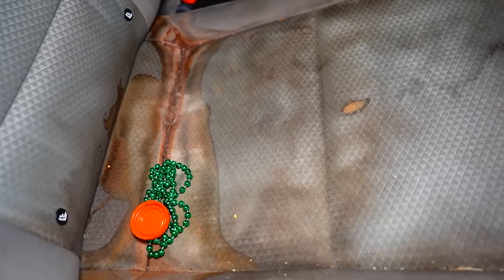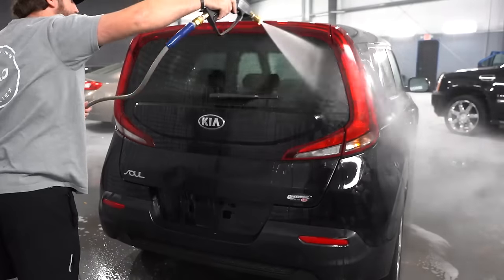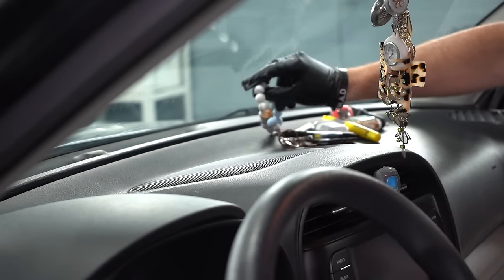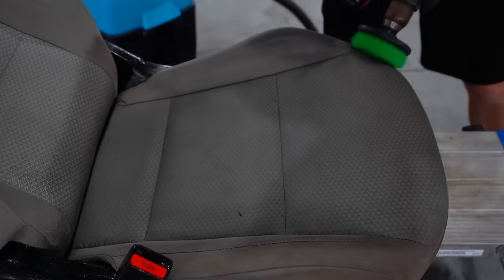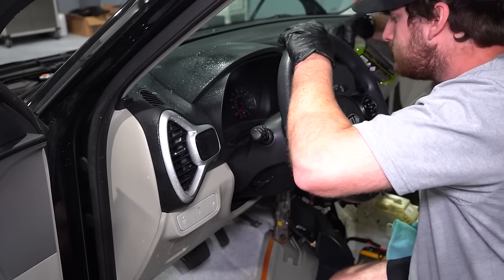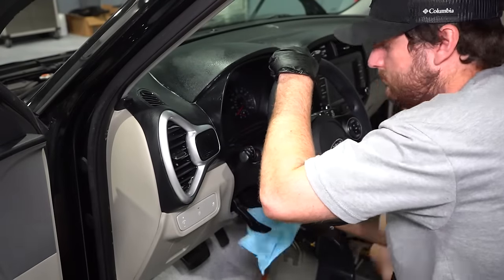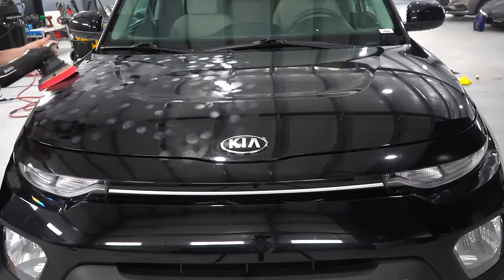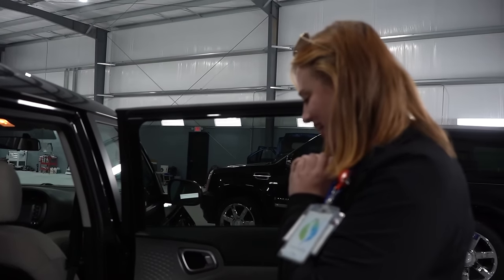Deep Cleaning The NASTIEST MOM Car Ever! | Best Owner Reaction | Insane Car Detailing Transformation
Deep Cleaning The NASTIEST MOM Car Ever! | Best Owner Reaction | Insane Car Detailing Transformation! This car had hands down the worst seats I've ever seen! And they made for some insanely satisfying extraction clips! I also got one of the greatest customer reaction to her seeing the brand new looking car at the very end!